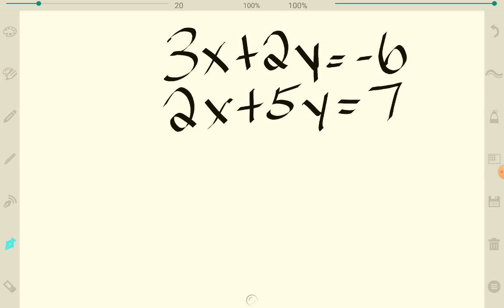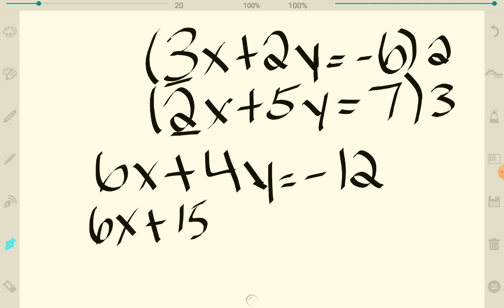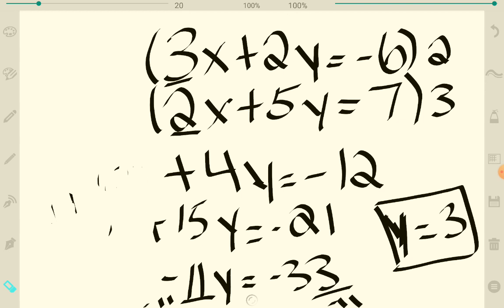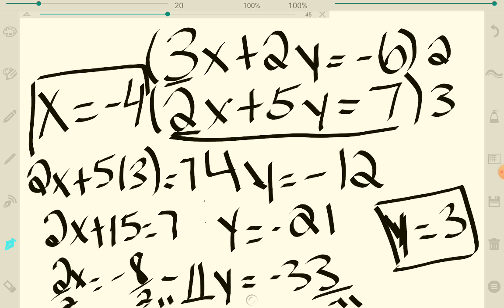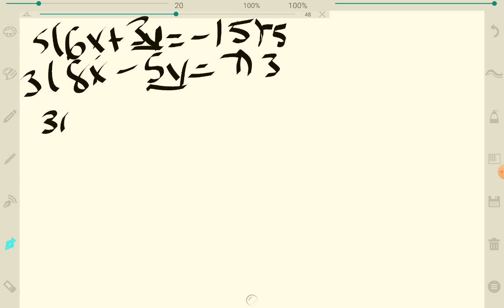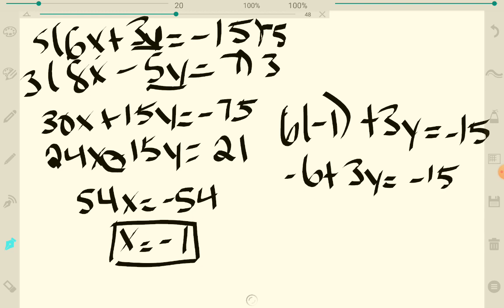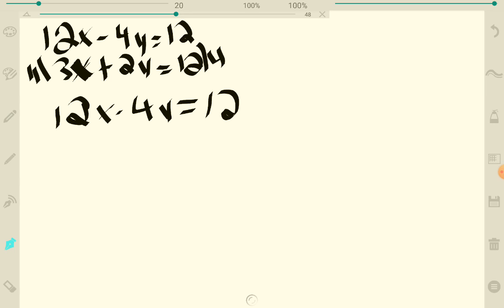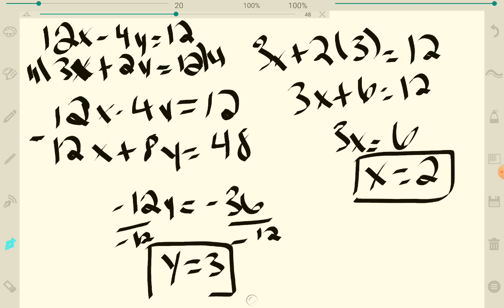How to solve systems of equations!(two variables)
In this video I go over how to solve system of equations with two variables.